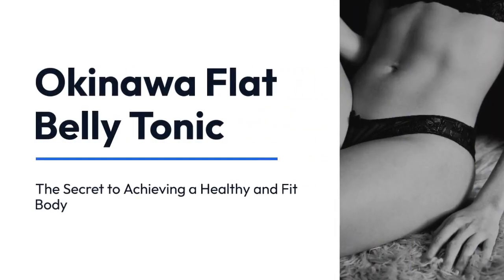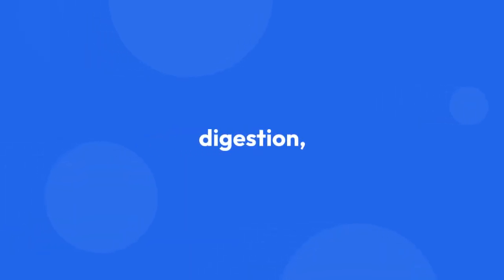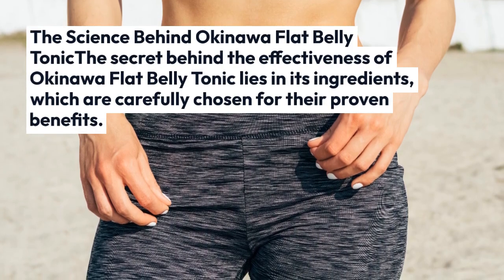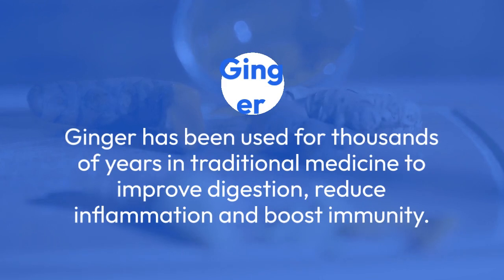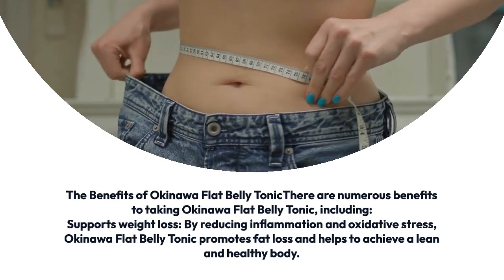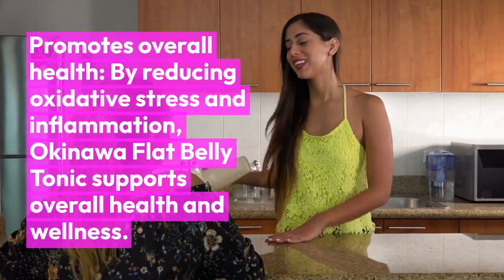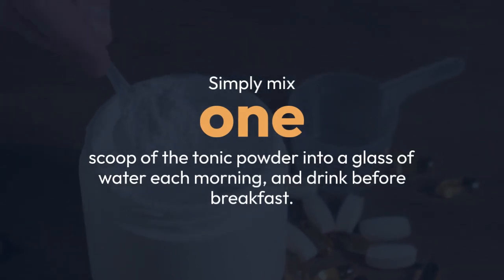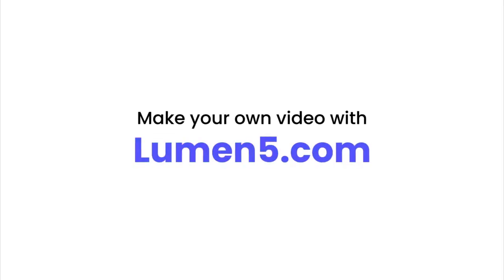Unleashing the Power of Okinawa Belly Tonic! Real Reviews and Results Revealed!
Okinawa Flat Belly Tonic is a popular weight loss supplement that has garnered attention in the health and wellness industry. The official website for Okinawa flat belly tonic This supplement claims to help individuals lose weight by targeting the root cause of weight gain, which is the accumulation of visceral fat in the body. But with so many weight loss supplements on the market, it can be difficult to determine which ones are worth your time and money.

At our company, we've taken a closer look at the Okinawa Flat Belly Tonic and analyzed real customer reviews to provide you with an honest and comprehensive review of this supplement. In this article, we'll discuss the ingredients, benefits, side effects, and customer feedback of Okinawa Flat Belly Tonic.

Ingredients

Okinawa Flat Belly Tonic is a blend of natural ingredients that are believed to help promote weight loss. Some of the key ingredients in this supplement include:

EGCG: a powerful antioxidant found in green tea that can help boost metabolism and burn fat.

Piperine: a compound found in black pepper that can help improve digestion and promote weight loss.

Inulin: a type of fiber found in fruits and vegetables that can help promote feelings of fullness and reduce appetite.

Some of the links on this website are affiliate links, which means that we may earn a commission if you click on the link or make a purchase using the link.
Hibiscus Sabdariffa: a plant that is believed to help reduce blood pressure and promote weight loss.

Aronia Berry: a fruit that is high in antioxidants and can help improve digestion and boost immunity.

Benefits

The Okinawa Flat Belly Tonic claims to offer a variety of benefits, including:

Weight Loss: The supplement is designed to help individuals lose weight by targeting visceral fat.

Boost Metabolism: The ingredients in the supplement can help boost metabolism and burn fat.

Reduce Inflammation: The antioxidants in the supplement can help reduce inflammation in the body.

Improve Digestion: The ingredients in the supplement can help improve digestion and promote regular bowel movements.

The content is not intended to be a substitute for professional medical advice, diagnosis, or treatment. Always seek the advice of your physician or other qualified healthcare provider with any questions you may have regarding a medical condition.

Never disregard professional medical advice or delay in seeking it because of something you have read on this website. The information and opinions expressed here are believed to be accurate, based on the best judgment available to the authors, and readers who fail to consult with appropriate health authorities assume the risk of any injuries.

The authors and publishers of this website are not responsible for any adverse effects or consequences resulting from the use of any of the suggestions, preparations, or methods described in this website. The information on this website is not intended to replace the advice of a doctor or healthcare provider.